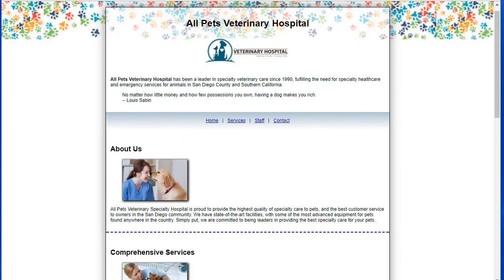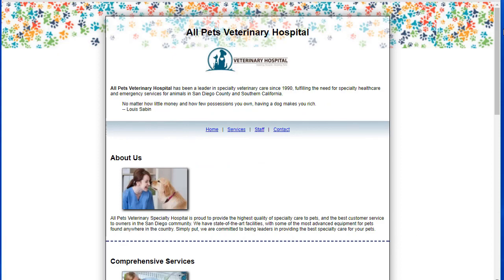Website Development - CSS Assignment Box Properties Overview